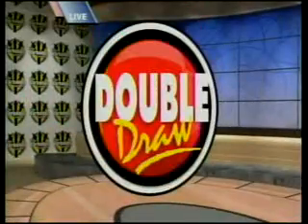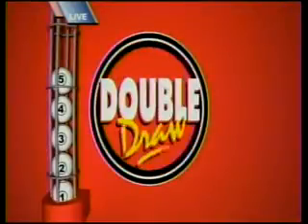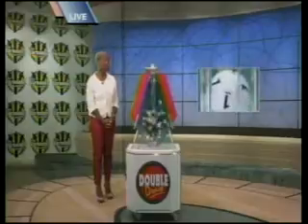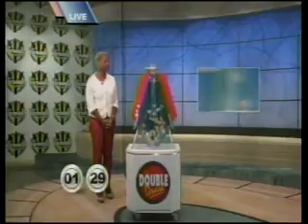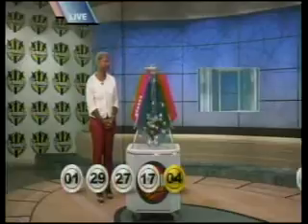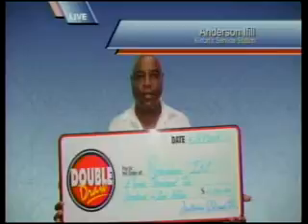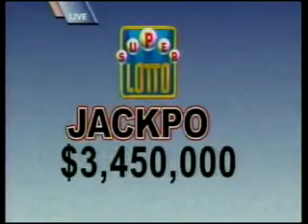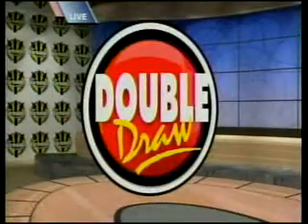Double Draw Night 18520 08122015